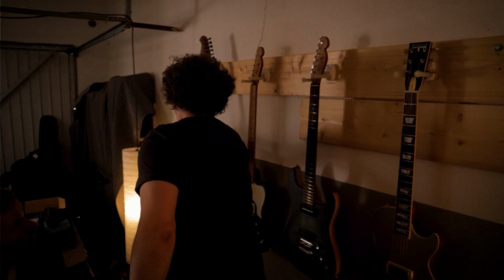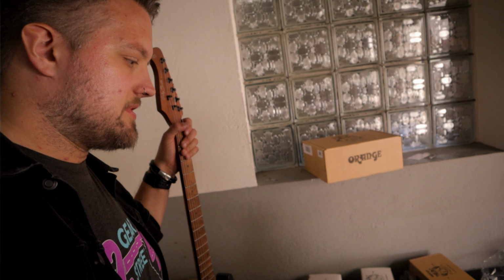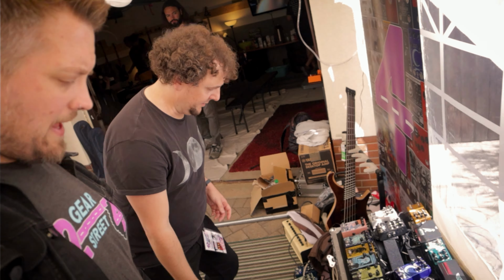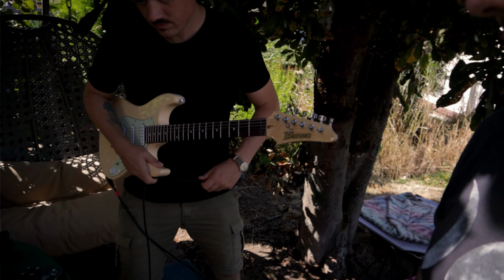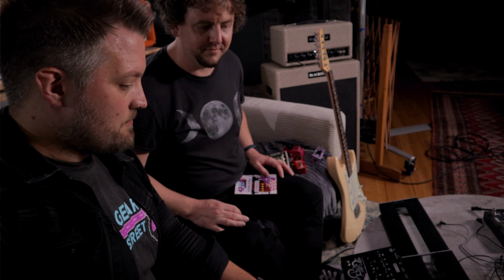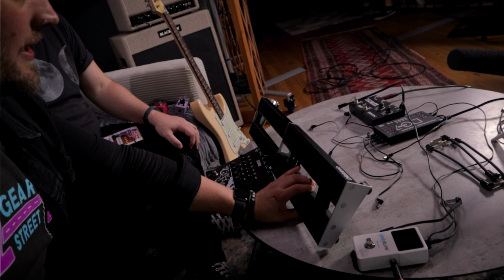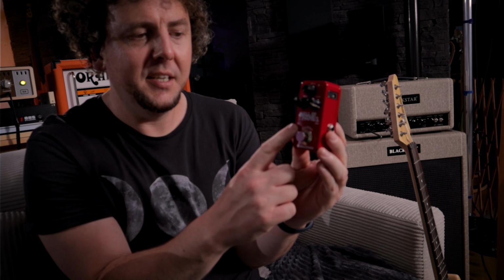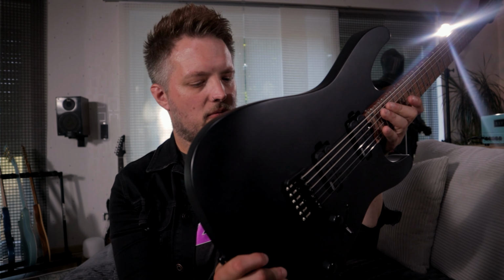Choosing a Rig for £1000... Again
In this video from 42gsfour, @RichWordsMusic and I attempt to build a rig using gear available at the event for a £1000 budget. Last year we tried, and failed spectacularly. This year we got closer!!

The guitars we chose were the Harley Benton Fusion III EMG HT and the Ibanez AZES31. We chose the Orange Guitar Butler as our amp and made a small pedalboard consisting of the Carl Martin Plexi Ranger, ibanez CS Mini Chorus and AD Mini Analog Delay and the TC Electronics Hall of Fame 2 Mini.

Huge thanks to @eytschpi42 for once again having me along at 42 Gear Street. Don't forget to check out the hashtag 42GSFOUR to see all the content from everyone at the event!

Intro - 00:00
Can You Build a Right for £1000 or Less - 00:35
Picking a Guitar - 01:41
Picking an Amp - 03:26
Picking some Pedals - 04:47
Relocating to the Studio - 08:51
Hennings Dark Room - 09:19
In the Studio -09:46
Putting it All Together - Building the Pedalboard - 10:38
Guitar Choice 1 - Ibanez AZES31 - 13:13
Guitar Choice 2 - Harley Benton Fusion III EMG HT - 13:39
How Much Did it Cost? - 14:51

HUGE Thanks to my Patreons:
Adam A, Dan H